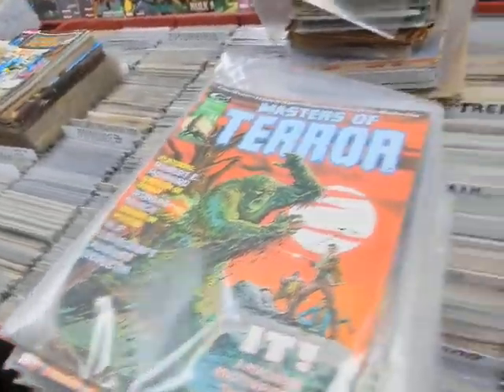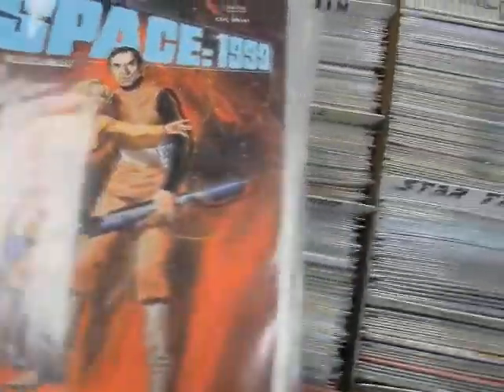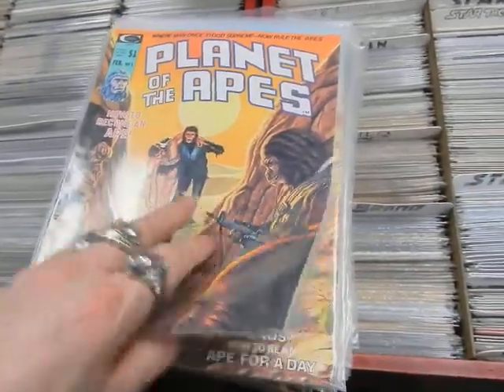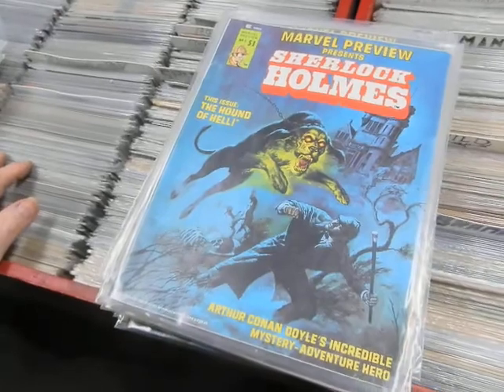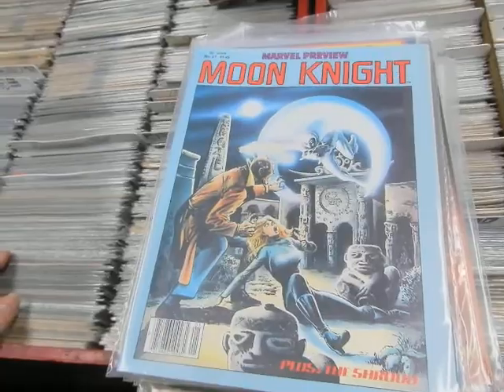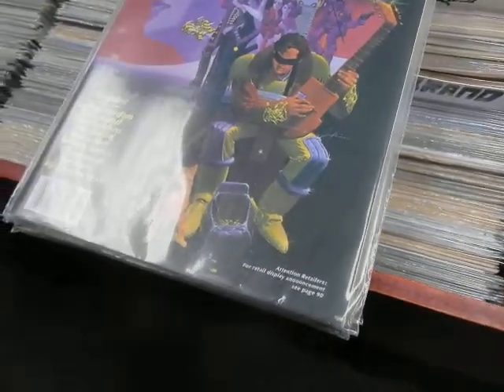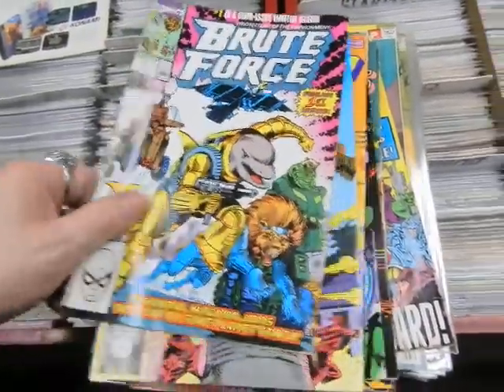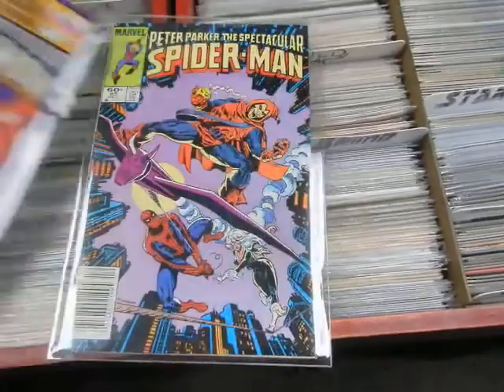70's Mags Spectacular Spider-Man Hulk Marvel Preview Punisher Blade Moon Knight @ JC'S Comics N More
frankfrazetta marvelpreview space1999 epicillustrated This is video 1248 June 6, 2022 A look at the new collection @ JC'S Comics N' More: Your Pop Culture Super-Store 6725 W Central Ave Toledo, OH 43617 , e-mail & Follow JC'S on Instagram @ jcscomicsnmore.